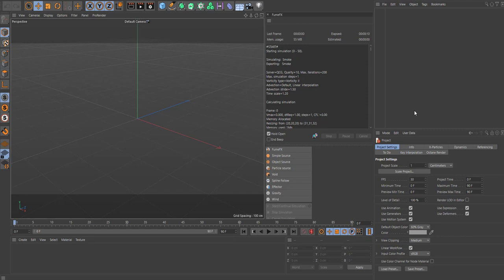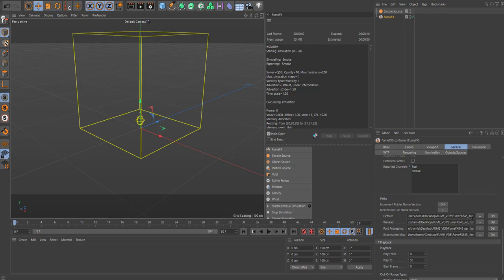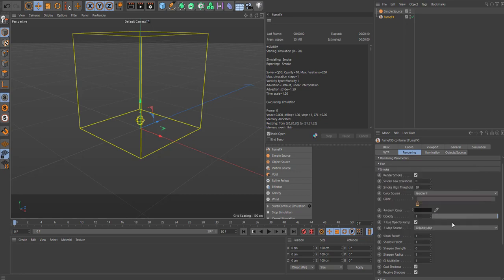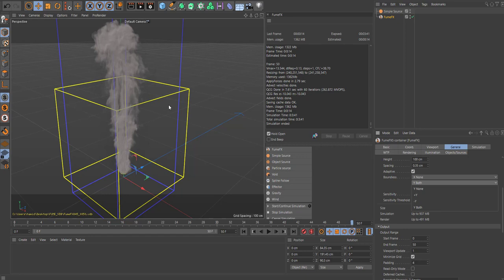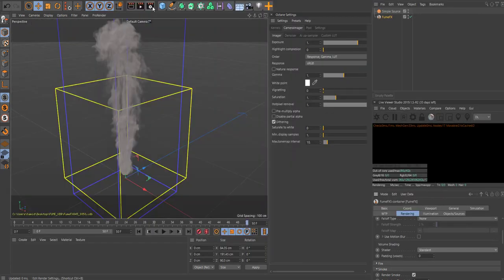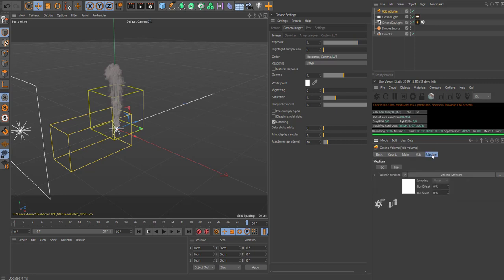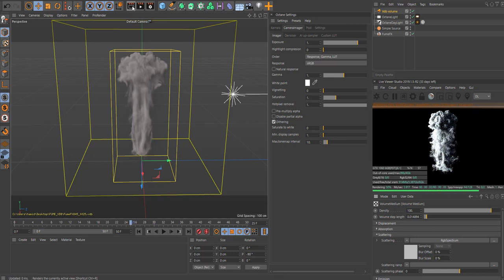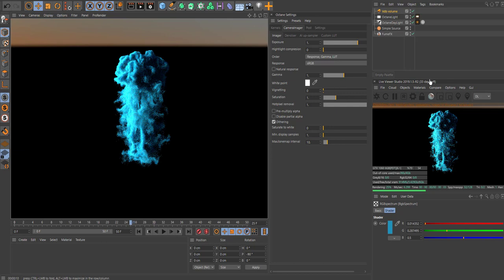FUMEFX Cinema 4D - OCTANE RENDER (Easy setup)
Hello guys
So here it is, how to setup Octane render to see your FumeFX volumes.
You can use this to create stunning clouds, volcano eruptions or massive explosions.
More tutorials to follow.

This channel is focused on the VFX part inside of C4D.
If you want to see other awesome VFX, then also check out my buddy ULTRASTUDIO4D